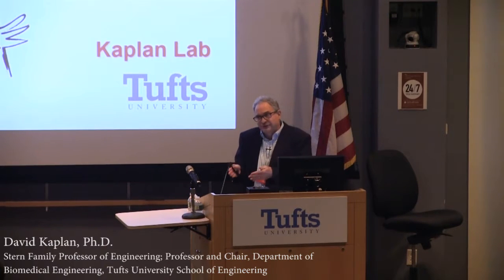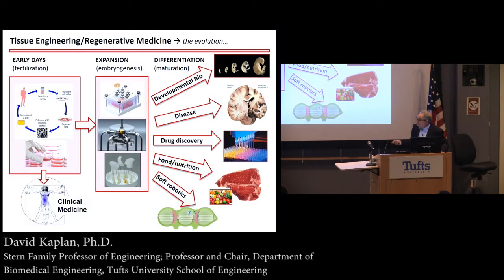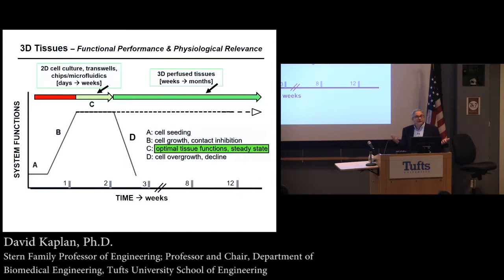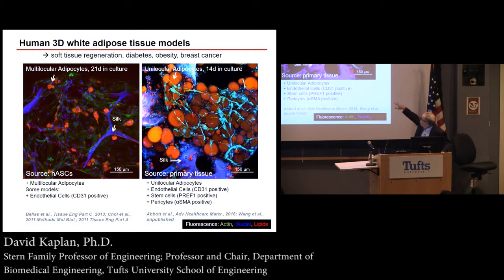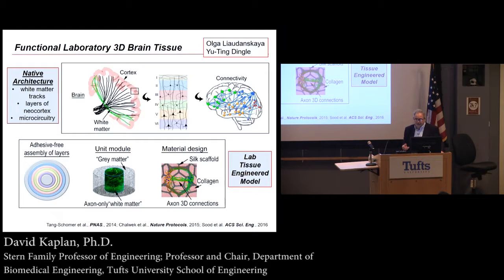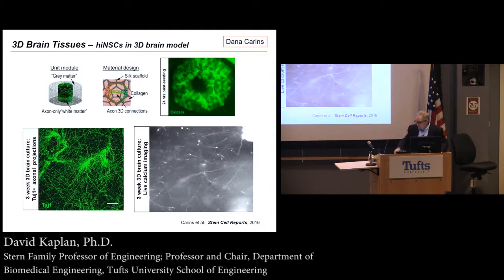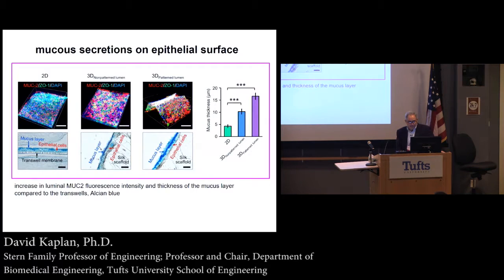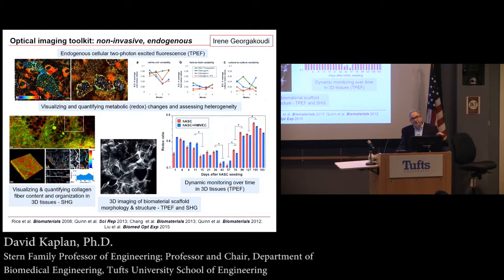2016 Tufts Cancer Symposium: David Kaplan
David Kaplan at the 2016 Tufts Cancer Symposium